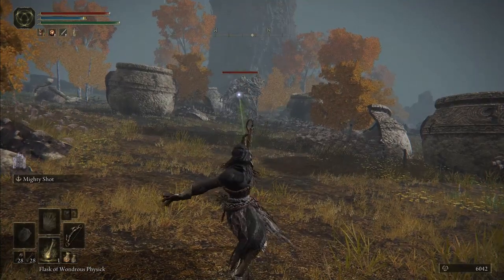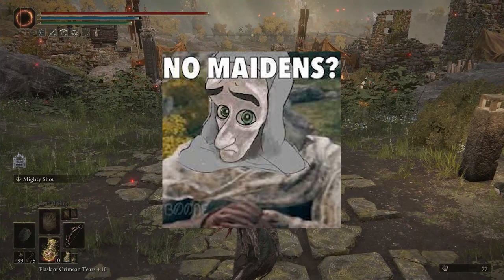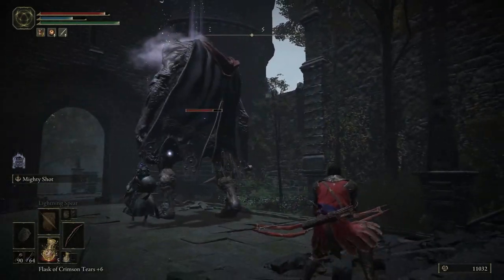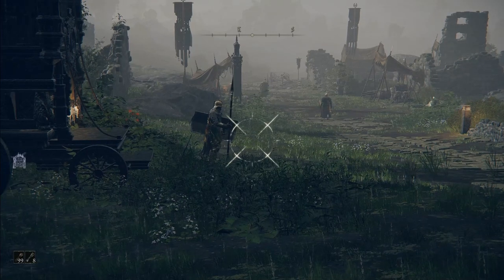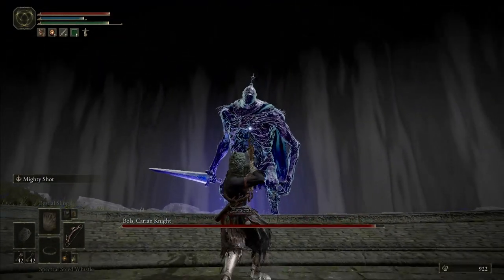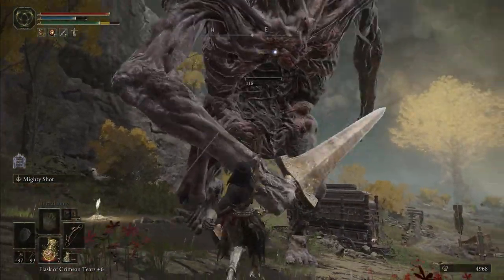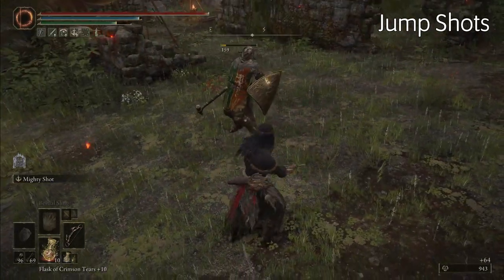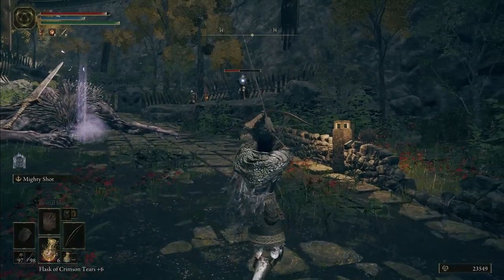Elden Ring: Stop SLEEPING On The Bow | Crowd Control & Utility On High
The bow has way too much CC and Utility for you to not use it at some point, whether that's as a primary or secondary weapon.

CHAPTERS
0:00 Intro
0:38 Ranged Sniping
1:20 Sleep CC
2:29 Distraction Utility
2:44 Poison DoT
3:12 Bleed Burst DMG
3:46 Mighty Shot
4:16 Misc Tips
4:56 THE END